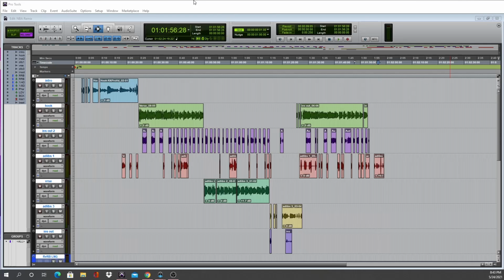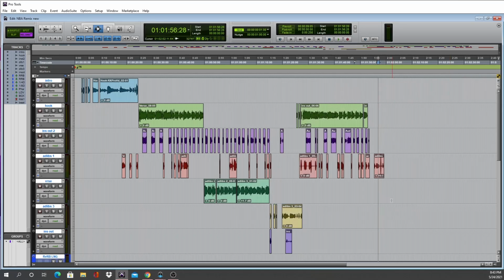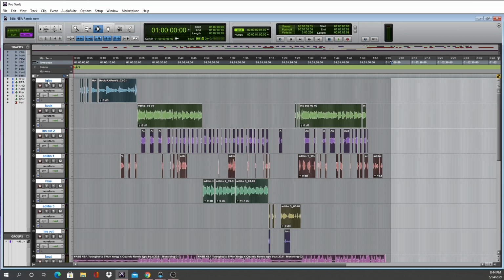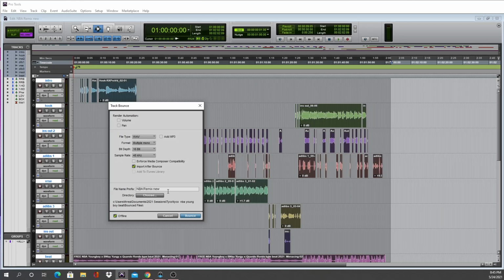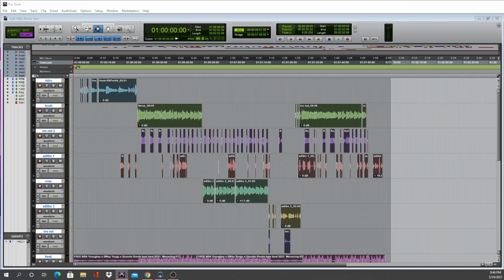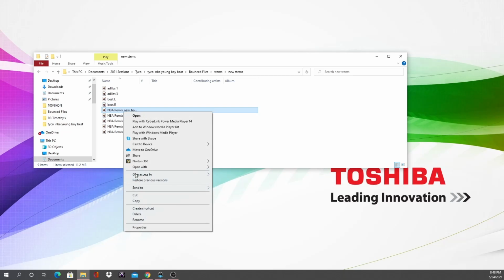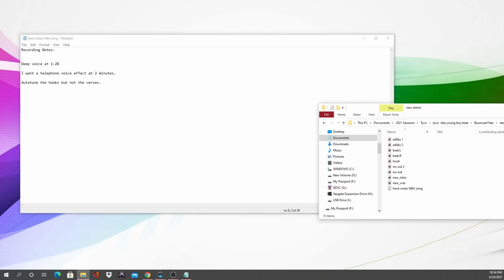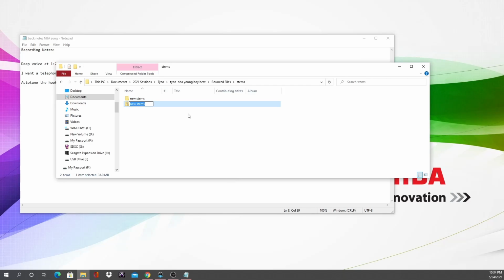S.S.O. Show Episode 1: Sending stems (Pro Tools)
This episode we cover how to send stems to an engineer from Pro Tools.  Please note the following basic steps can be applied to all of the Digital Audio Workstations.

1.  Remove all FX (reverb, EQ, Compression, Delays)
2.  Bounce each stem as a .wav file
3.  Rename all stems to appropriate title
4.  (Optional) Leave notes for the engineer
5.  Place all stems and notes in a zip folder and send that folder to the engineer

Please let us know what you'd like to know for future episodes!